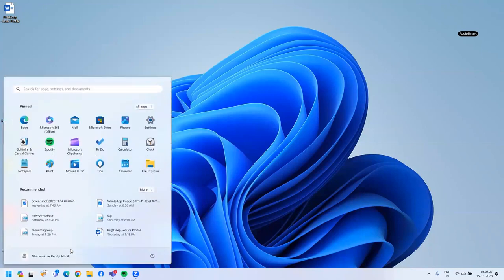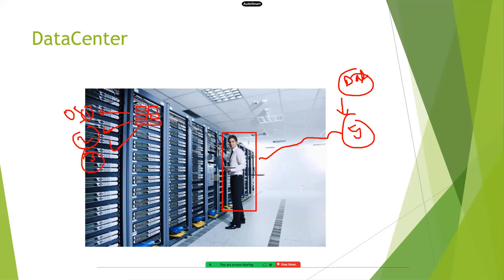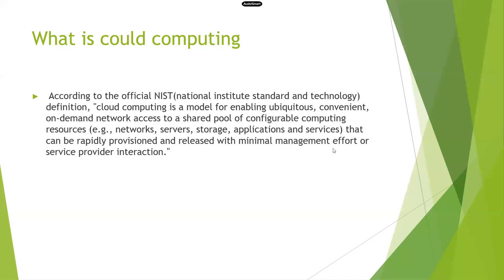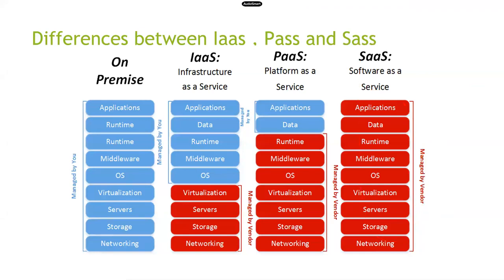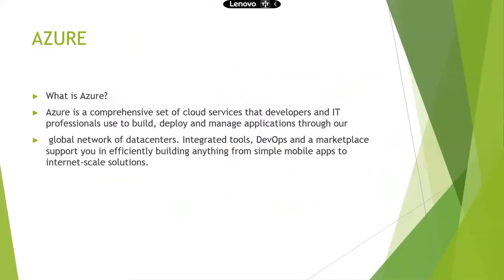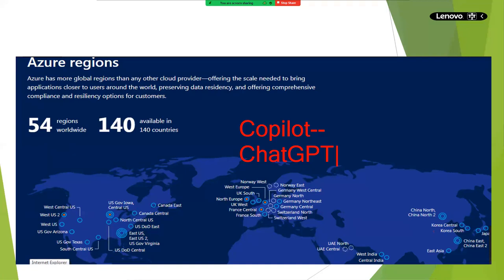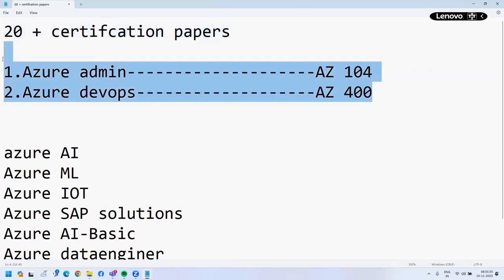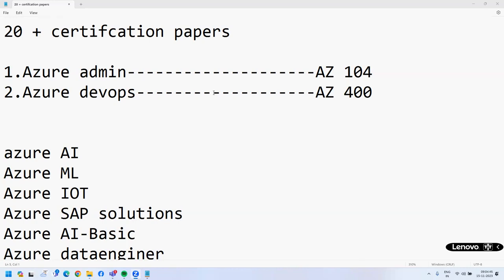Azure Devops Videos and Materials | Session - 1| What is Azure |by Sekhar Reddy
Azure Devops Videos and Materials by Sekhar Reddy